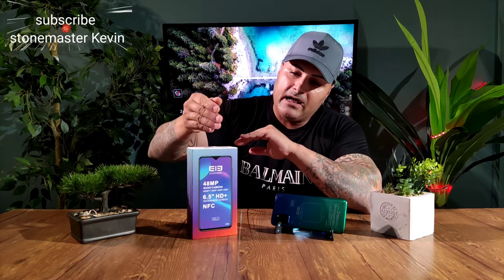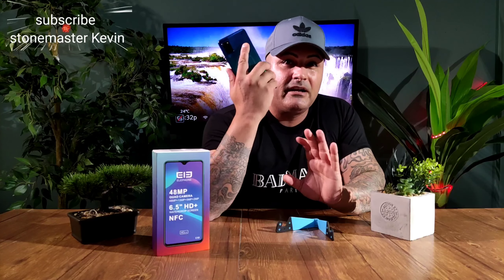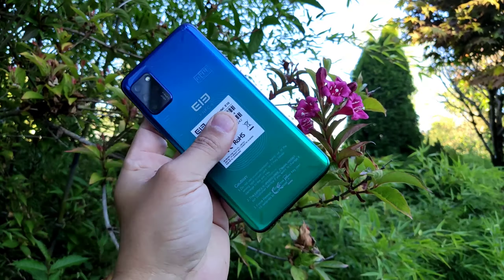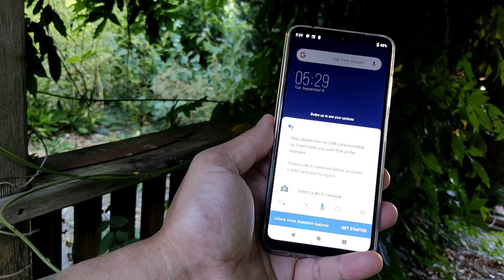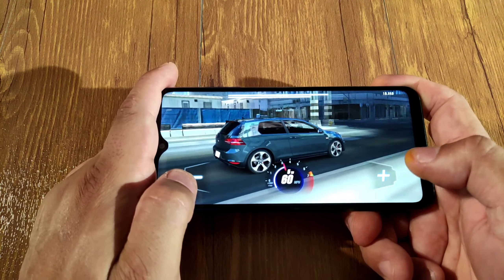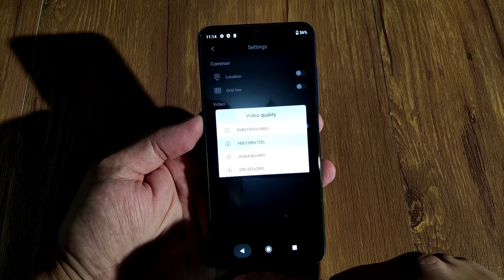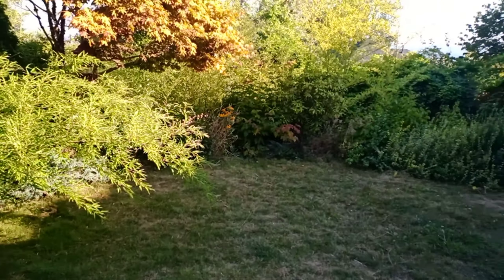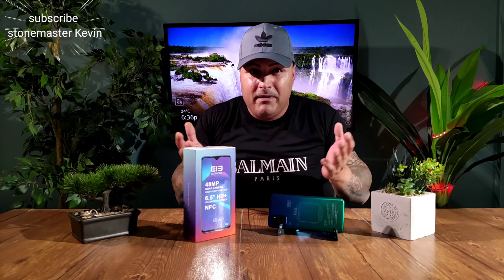ELEPHONE E10 (REALE REVIEW) best budget phone money can buy